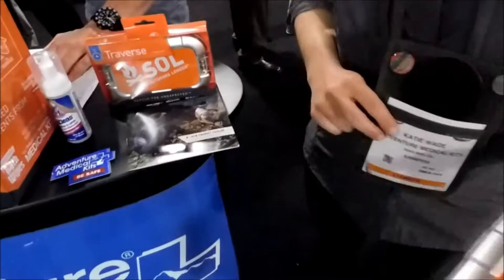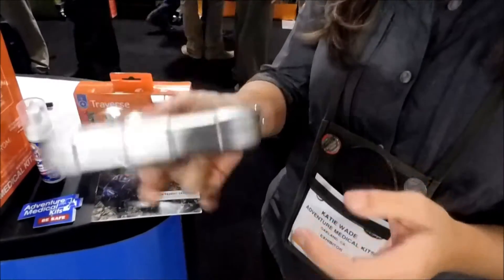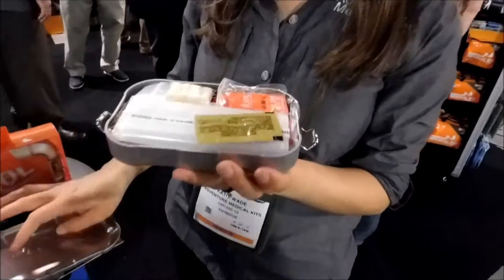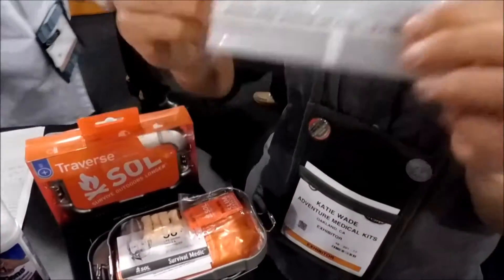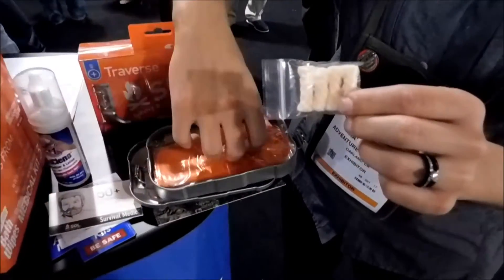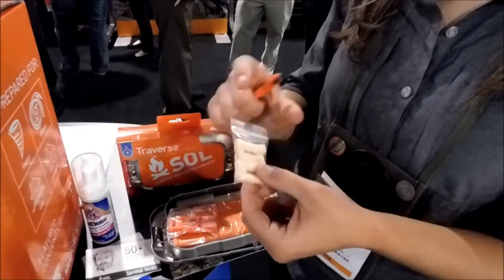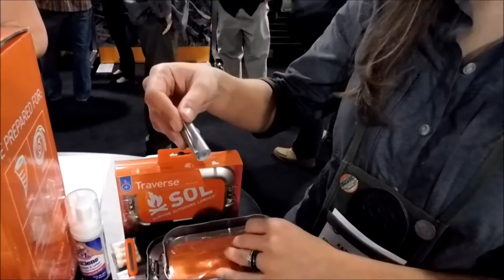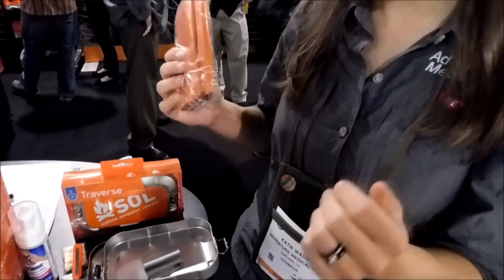Shot Show 2016: Survive Outdoors Longer Traverse Survival Kit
I like to cover the stuff that no one gets to see at SHOT, everyone covers the gun stuff so here is a booth that most of us know about :)

The new Traverse Survival Kit from Survive Outdoors Longer has everything you need in one compact, easy to carry package. The tiny kit includes supplies to purify water, start a fire, and repair gear. It even comes with a survival blanket and an emergency whistle.